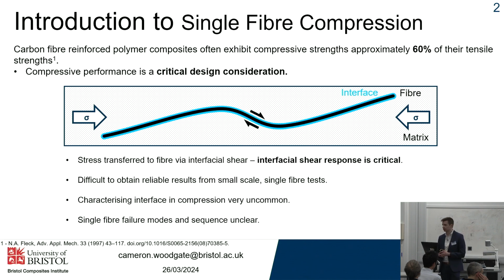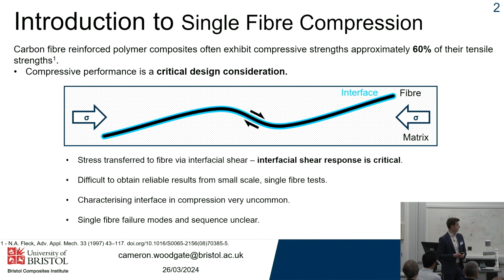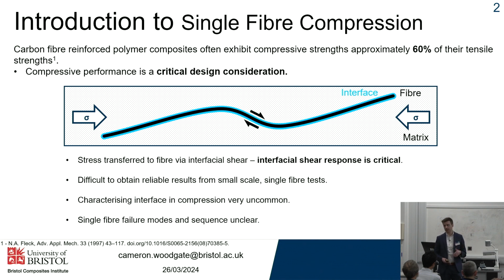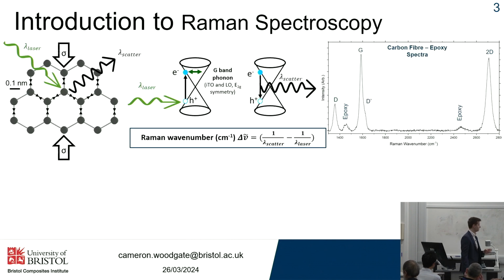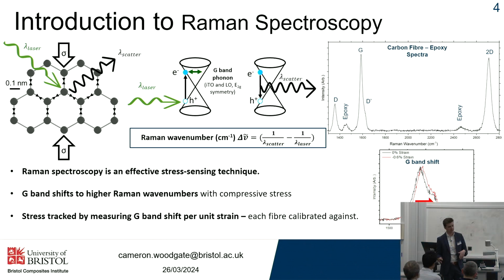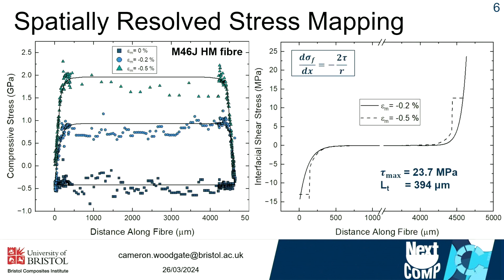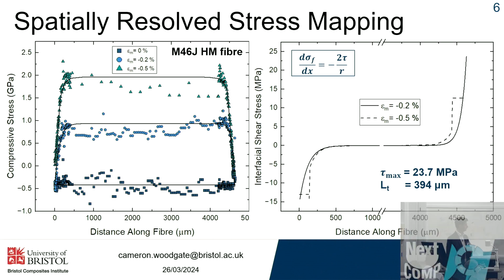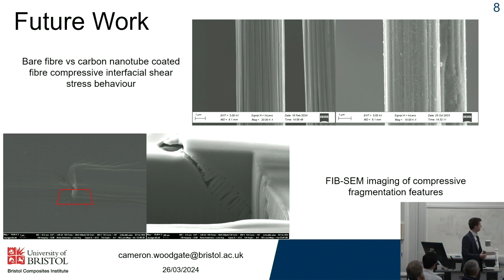2024 BCI Postgraduate Research Symposium – Cameron Woodgate Presentation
Presenter: Cameron Woodgate
Event: Bristol Composites Institute Postgraduate Research Symposium (26th April 2024)